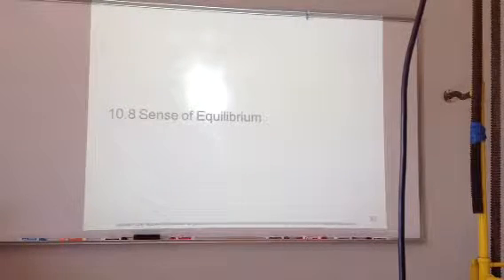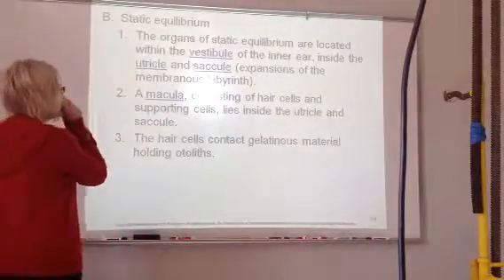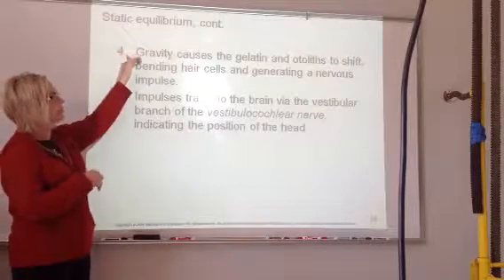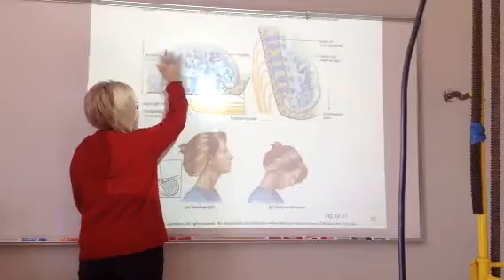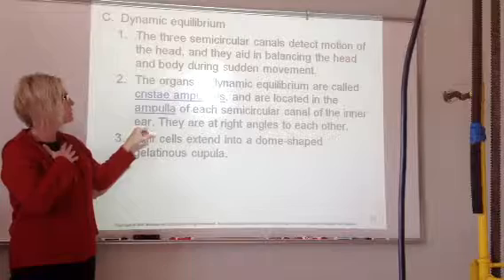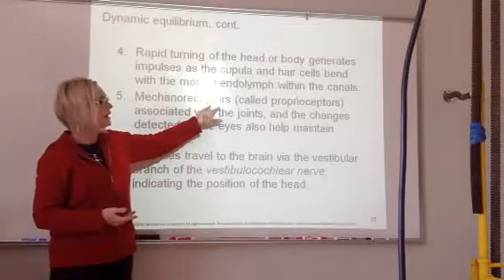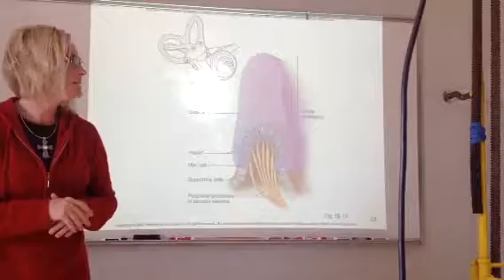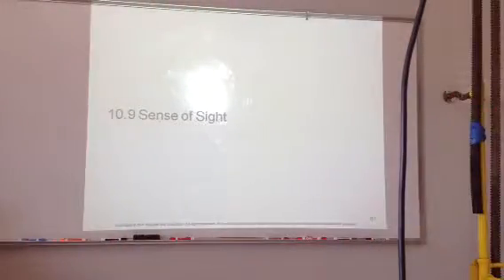Chapter 10 Lecture 5